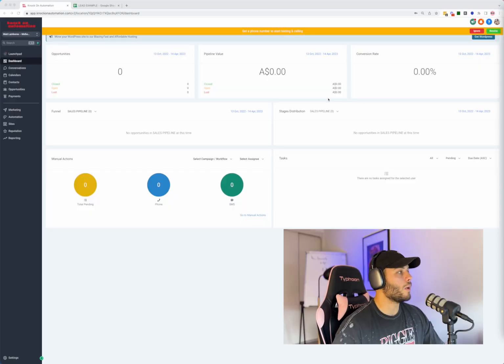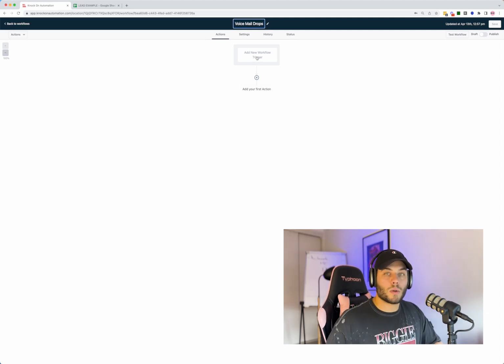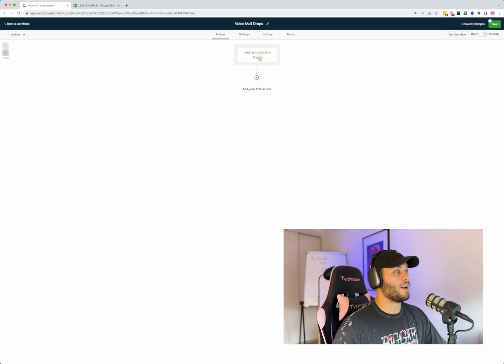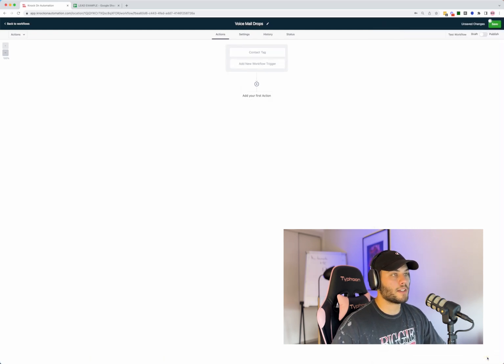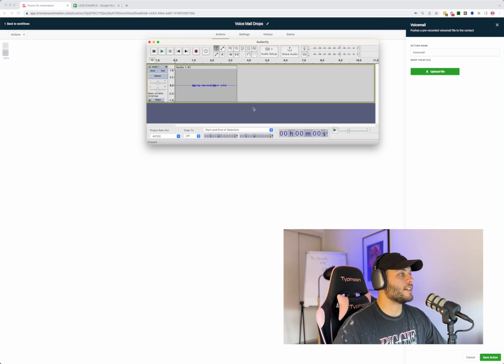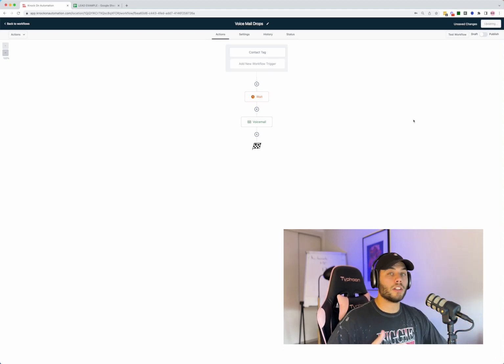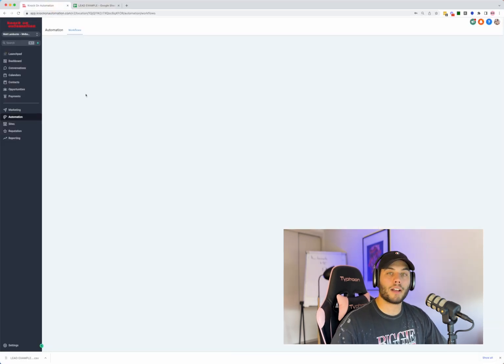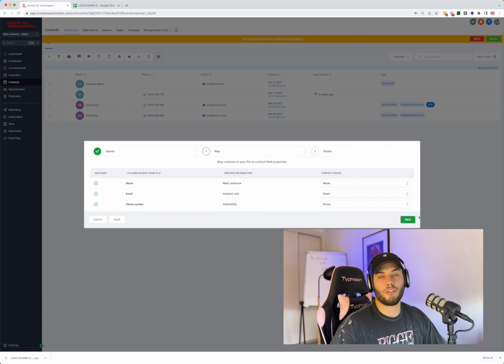Cold Calling Is Dead...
Hey guys, in this video, I'm gonna show you how I use automation to send voicemails instead of cold calling. It's a game-changer for generating leads.

If you want to streamline your sales process and take your business to the next level, book a call with me at knockonautomation.com. Implement automation in your business, and you'll see the benefits of increased productivity, more sales, and more revenue. If you want to join my new free community centred around automation education and GHL follow this